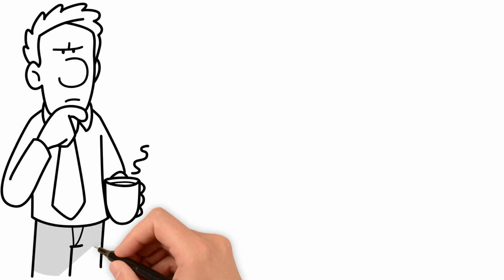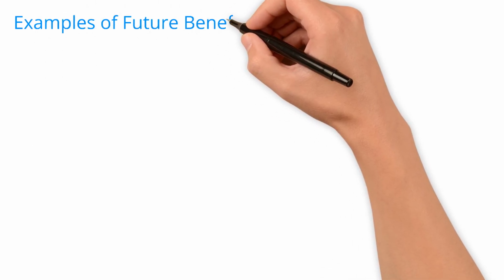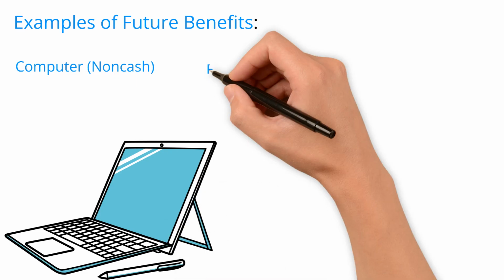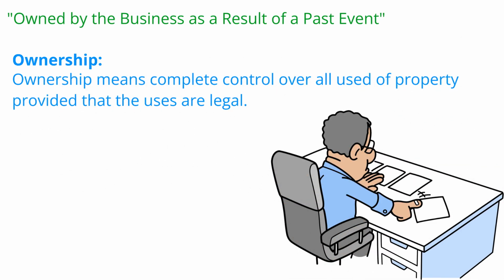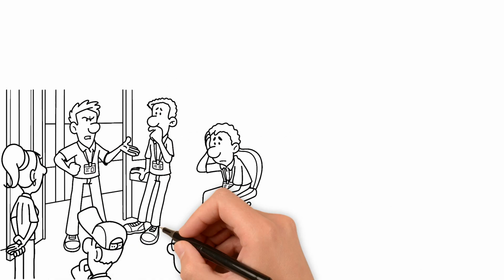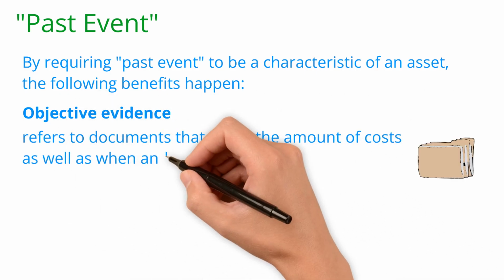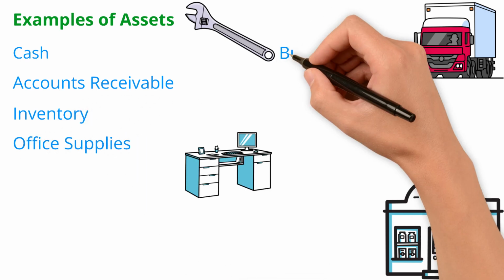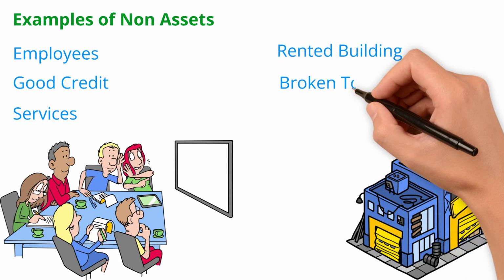Accounting Basics: What are Business Assets and more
📊 Understanding Business Assets | Basic Accounting Explained 💼

Welcome to my Basic Accounting series! In this video, we’re diving into the world of business assets — what they are, why they matter, and how they play a critical role in a company’s financial health.

You’ll learn:
✅ What defines a business asset
✅ The main types of assets
✅ Key characteristics of assets
✅ Real-world examples and simple explanations

Whether you're a student, entrepreneur, or just curious about how accounting works, this video breaks down essential concepts in an easy-to-understand way.